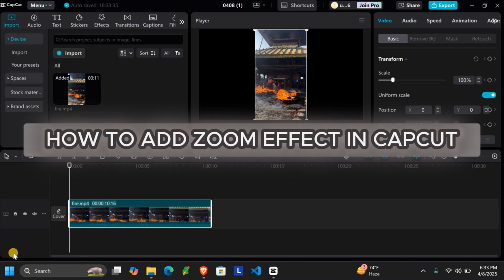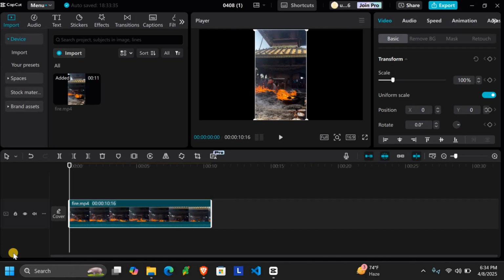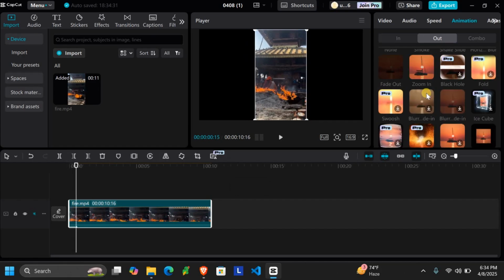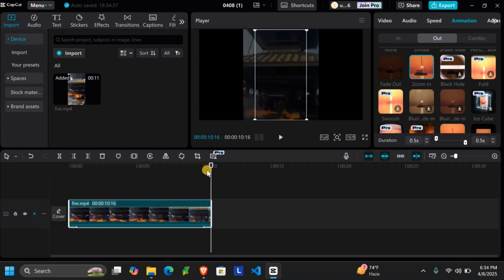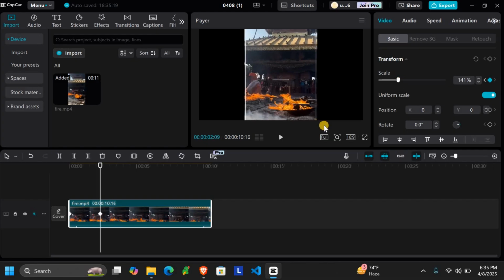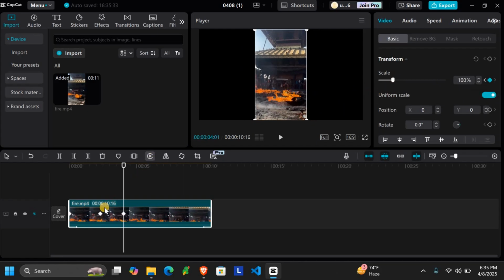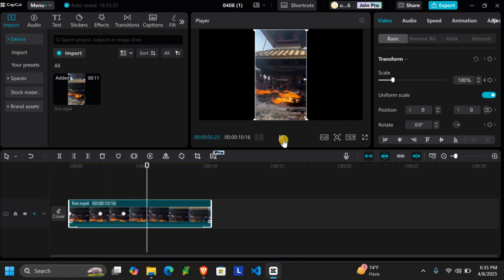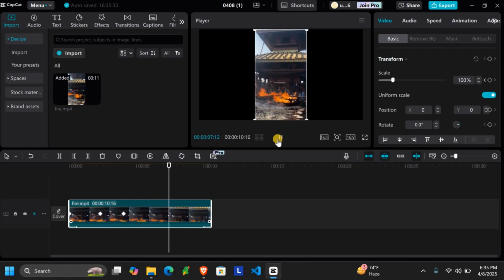How to Add Zoom Effect in CapCut 2025?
Want to make your videos pop with dynamic motion? Learn how to add the Zoom Effect in CapCut with this easy step-by-step tutorial!

Whether you're aiming for a smooth zoom-in to highlight a moment or a dramatic zoom-out for cinematic flair, this guide will show you how to use keyframes, adjust speed, and control focus for the perfect zoom. Great for vlogs, reels, YouTube edits, and cinematic videos — take your CapCut skills to the next level in just a few minutes! 🎬🔍✨